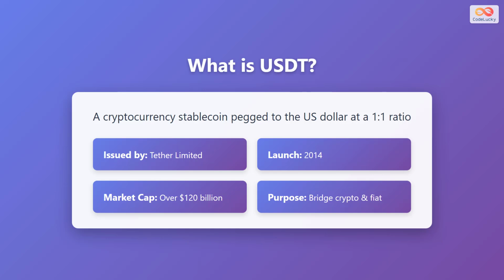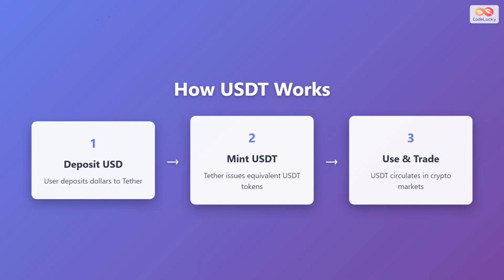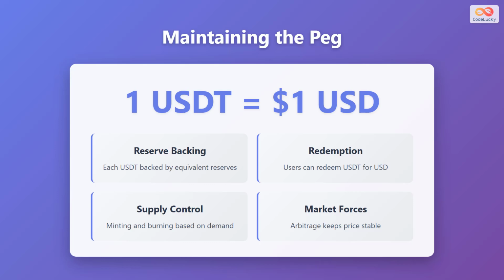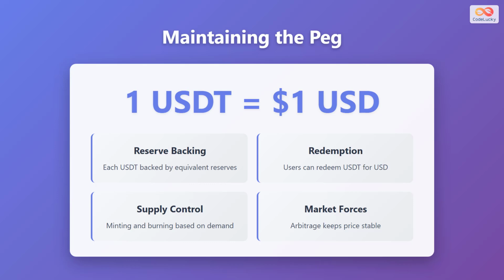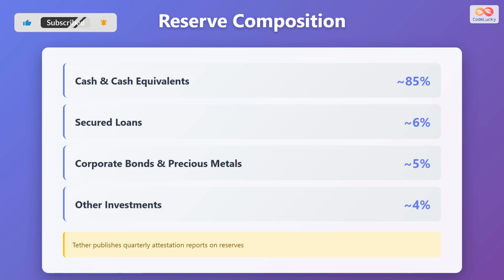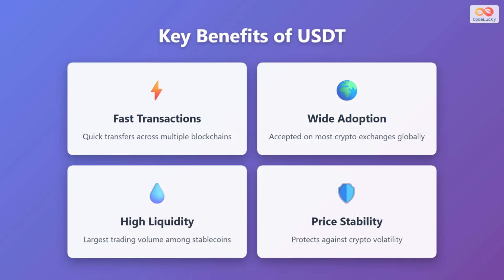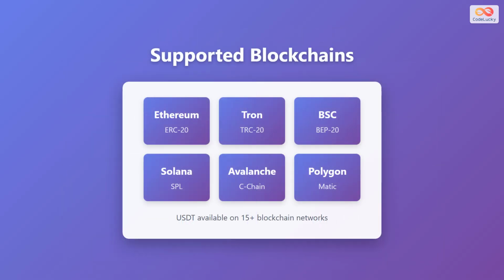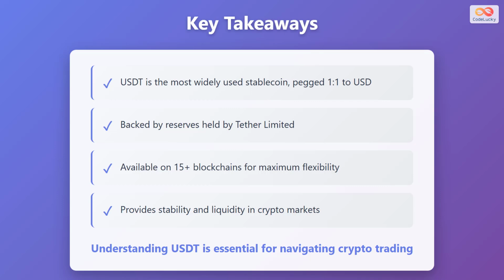USDT (Tether) Explained: How the Most Popular Stablecoin Maintains Its $1 Peg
💵 Learn everything about USDT (Tether), the world's most popular stablecoin!

In this comprehensive guide, we break down how Tether maintains its 1:1 peg to the US dollar, explore its reserve composition, and explain why it's essential for cryptocurrency trading. Perfect for beginners looking to understand stablecoins!

🔑 What You'll Learn:
✅ What USDT is and how it works
✅ The mechanism behind maintaining the dollar peg
✅ Reserve backing and composition
✅ Key benefits of using USDT
✅ Supported blockchains (Ethereum, Tron, BSC, Solana & more)
✅ Why USDT is crucial for crypto markets

📊 USDT Fast Facts:
• Market Cap: Over $120 billion
• Launch Year: 2014
• Available on: 15+ blockchain networks
• Purpose: Bridge between crypto and traditional finance

💡 Whether you're new to cryptocurrency or looking to deepen your understanding of stablecoins, this video provides clear, beginner-friendly explanations of how Tether works and why it's become the backbone of crypto trading.

🎯 Perfect for: Crypto beginners, traders, investors, and anyone interested in understanding digital currencies and blockchain technology.

Chapters:
00:00 - USDT (Tether): Most Popular Stablecoin
00:27 - What is USDT?
01:12 - How USDT Works
01:52 - Maintaining the Peg
02:43 - Reserve Composition
03:28 - Key Benefits of USDT
04:15 - Supported Blockchains
04:58 - Key Takeaways
05:45 - Outro